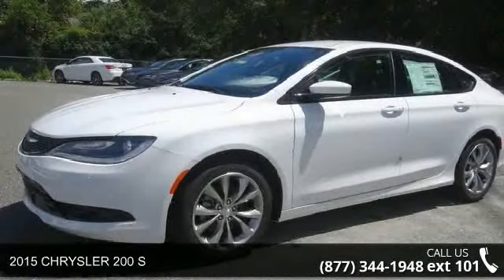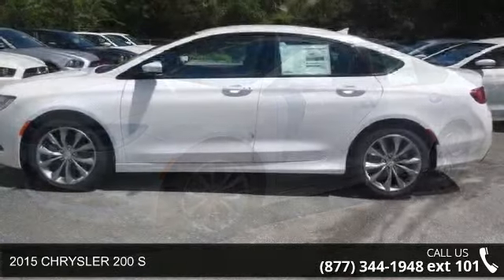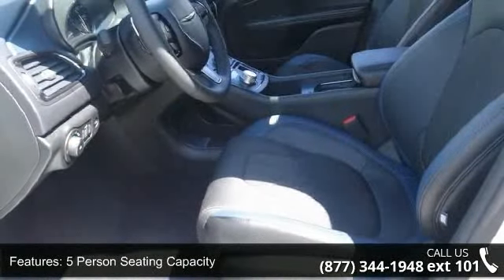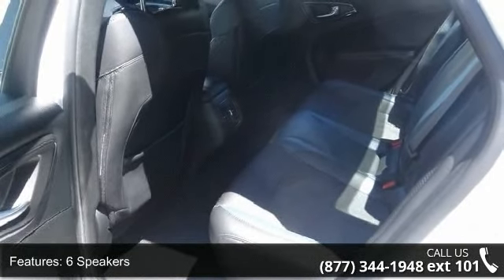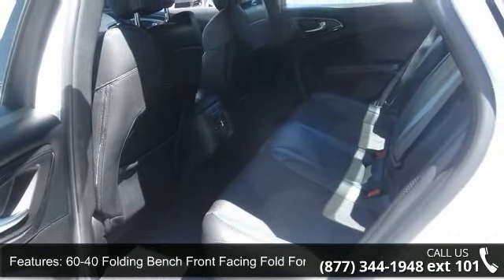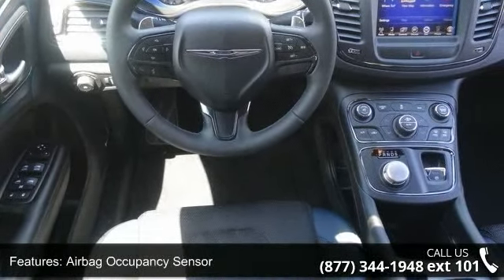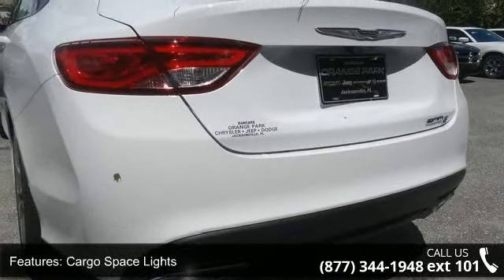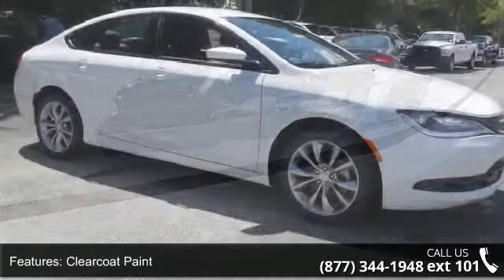2015 CHRYSLER 200 S - Orange Park Dodge - Jacksonville, F...